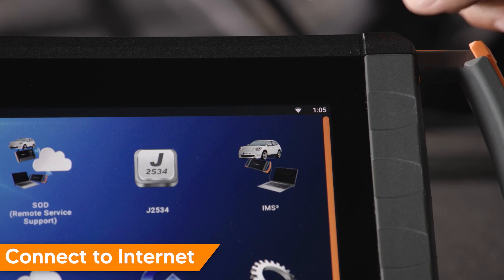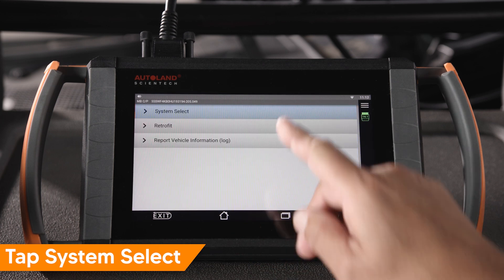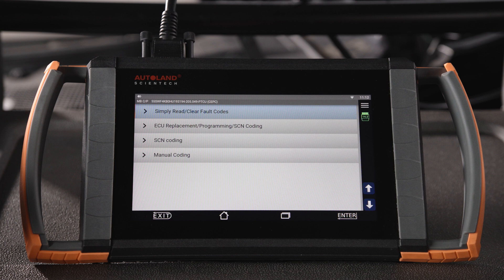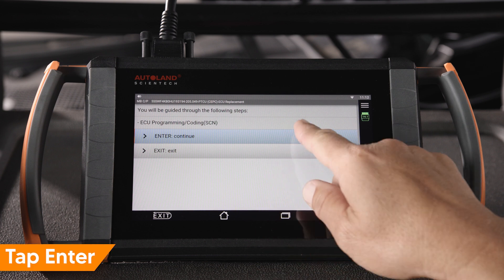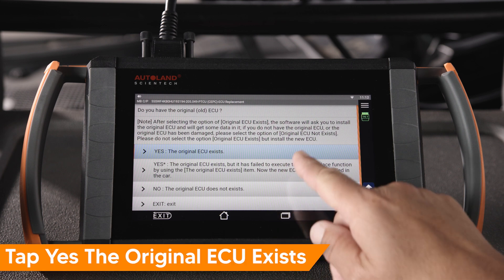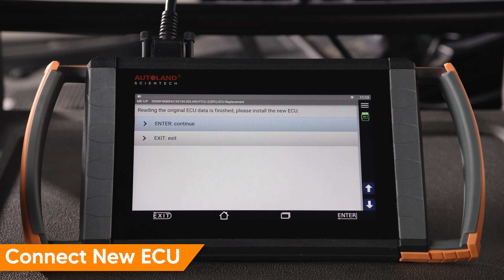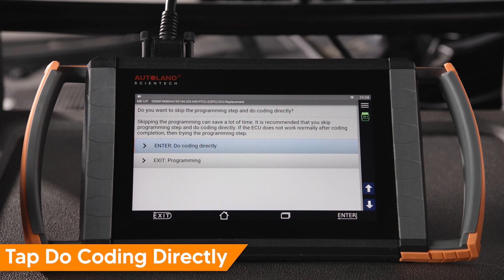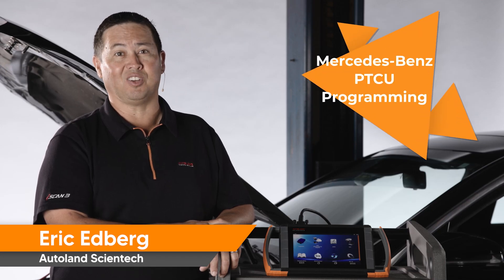Mercedes-Benz W205 Powertrain Control Module (PTCU) Engine ECU SCN Coding & Programming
With iSCAN's native programming features, you're able to update or replace the powertrain control module (PTCU) on many Mercedes-Benz models.  The PTCU is the powertrain gateway and holds all of the vehicle service data.

When replacing a PTCU, it will need to be properly commissioned, which includes SCN coding and adaptations.
In this video I'll show you how to do this on a 2017 W205 C-Class Mercedes-Benz.